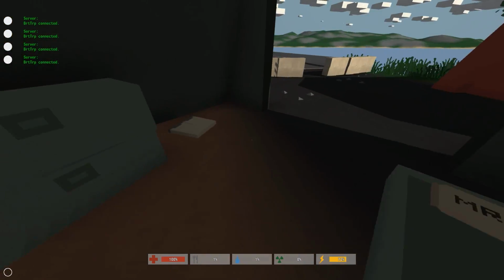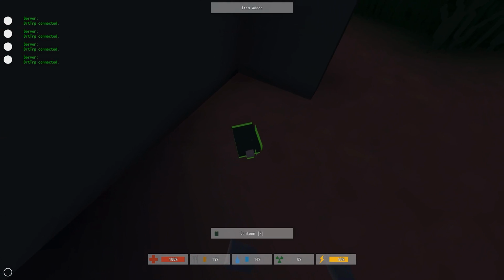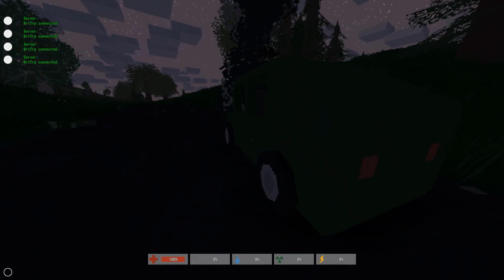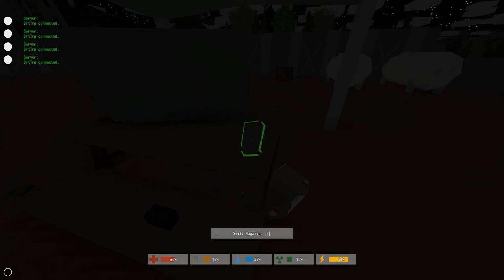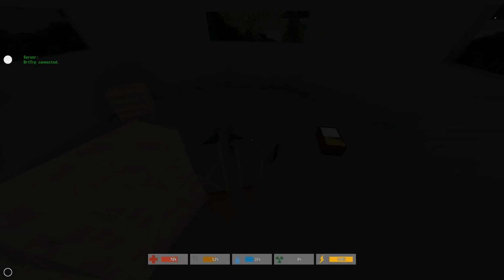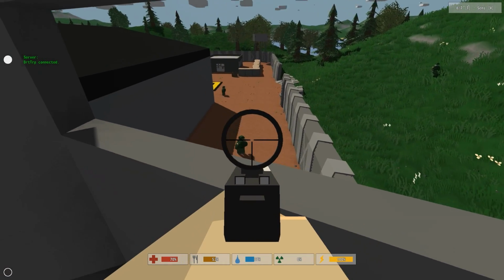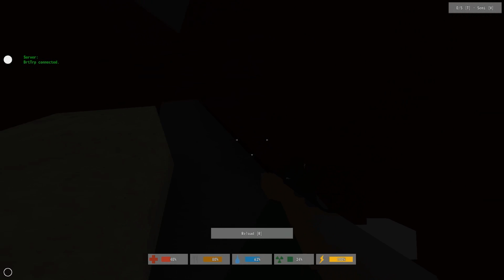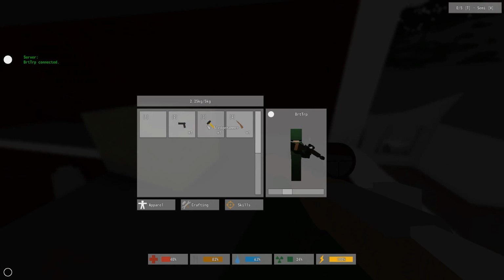Unturned: Part 2 - First Impressions - Sniper Pistol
The second part of my 'first' impressions of Unturned, an open world zombie survival game. It may look simplistic at first, but there's a lot to do, it's polished, fun to play and most of all, it's completely free to download on steam

•If you have any questions about my pc specs, etc. please check out this page first